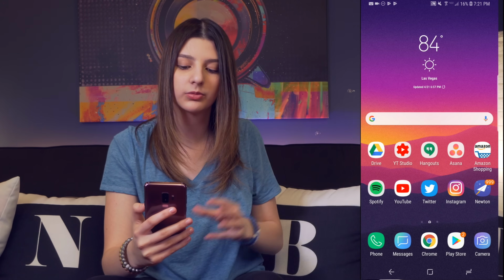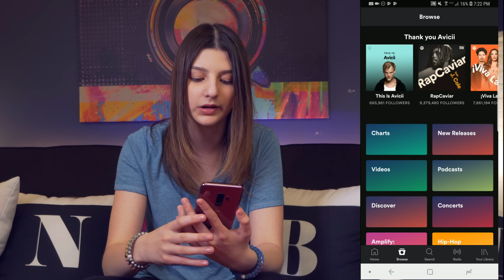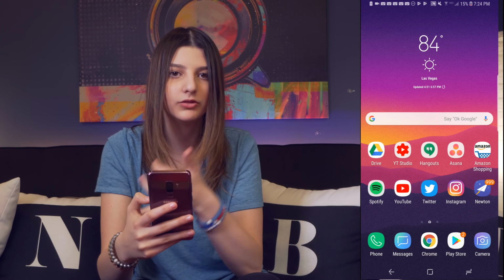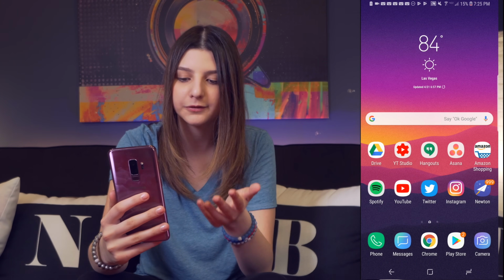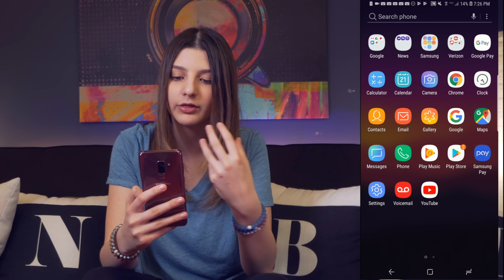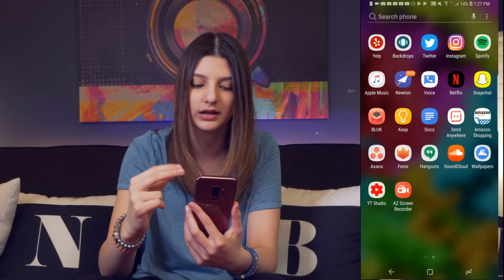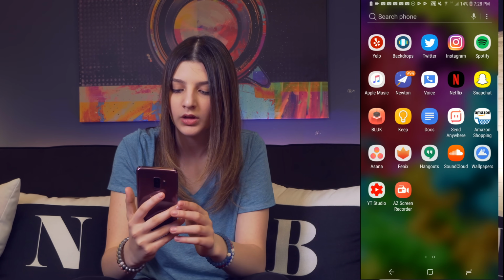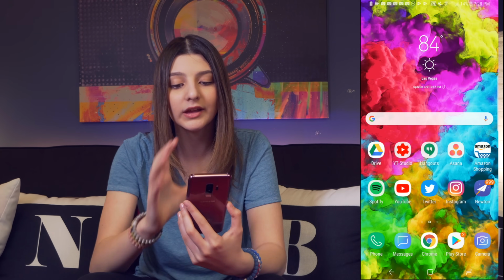What's On My Samsung Galaxy S9 Plus!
Thank you guys all for watching!